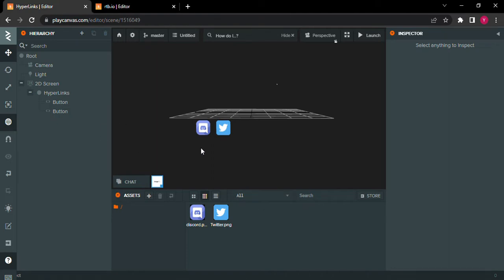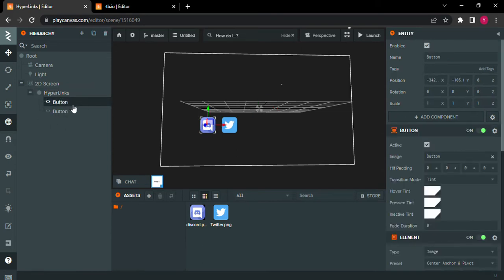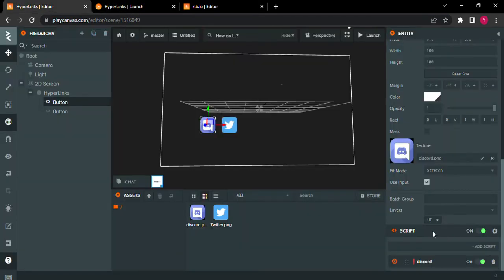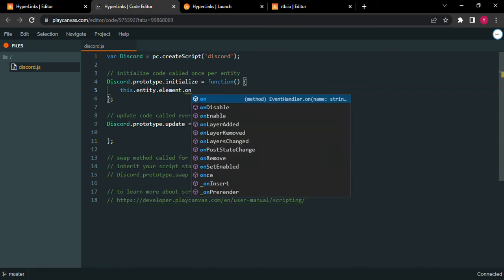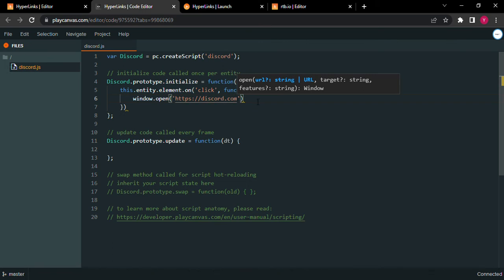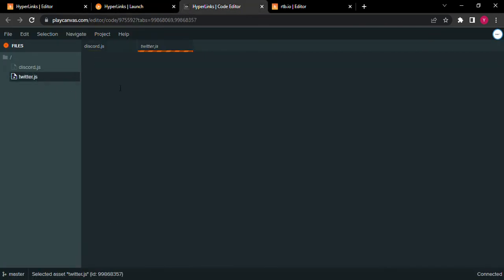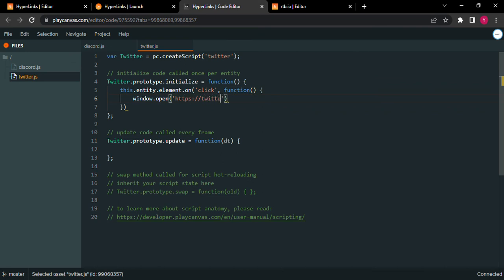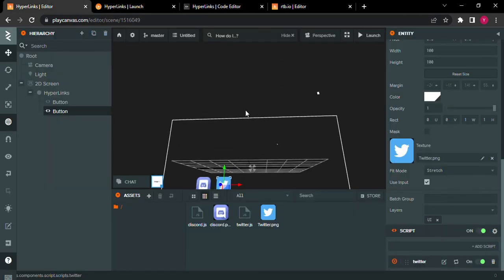How to make HyperLinks in PlayCanvas engine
A tutorial about hyperlinks in playcanvas webgl engine